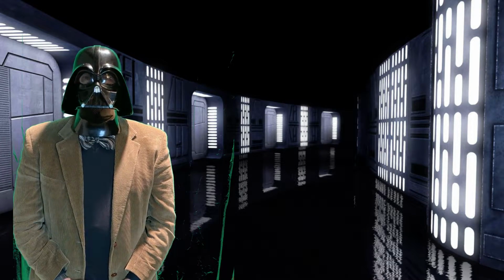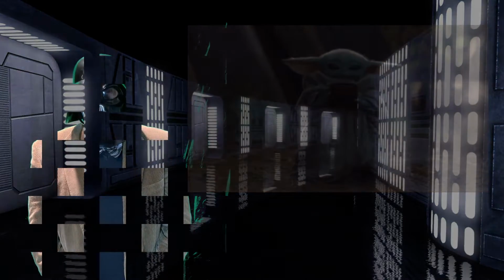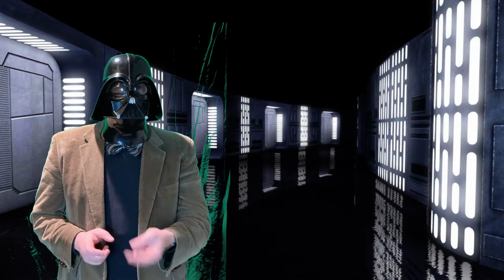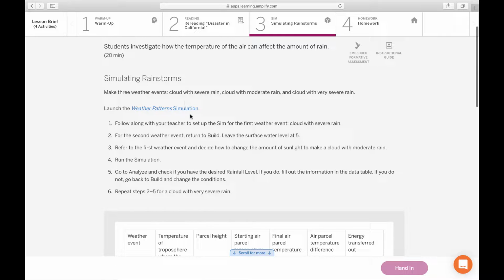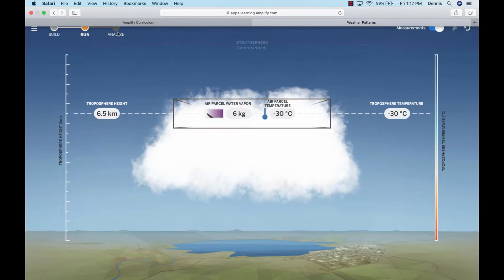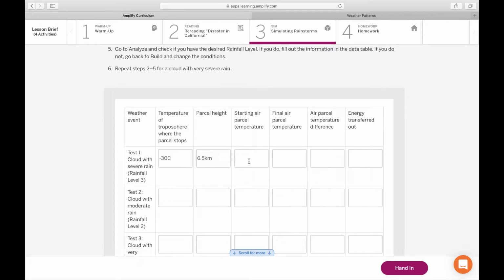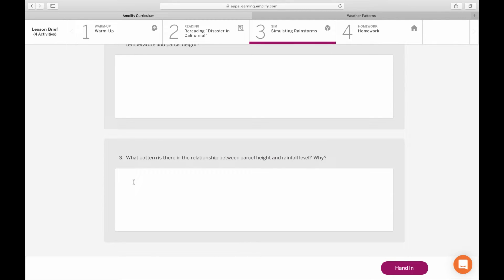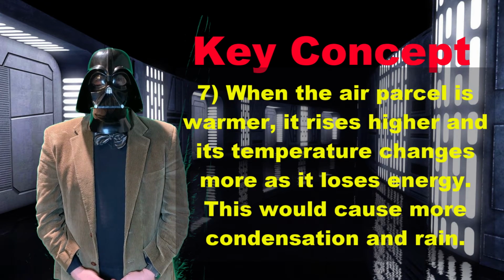Weather Patterns 2.3 (Star Wars Edition)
In honor or May the 4th, it's a special science video. This video is a walkthrough of Amplify Weather Patterns 2.3 and is built to watched while using the curriculum. May the force be with you!